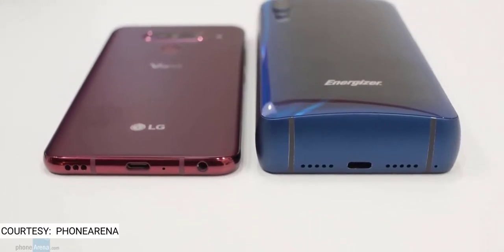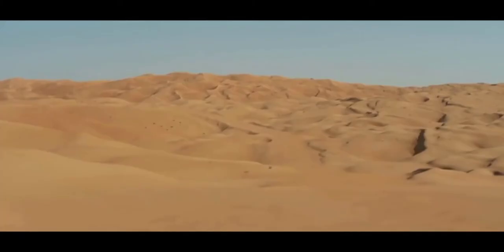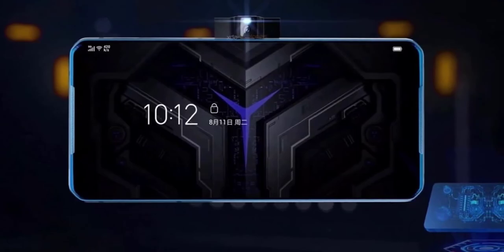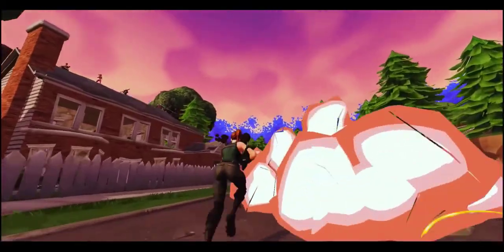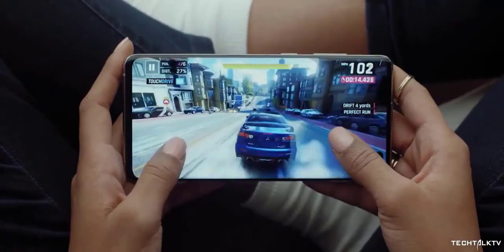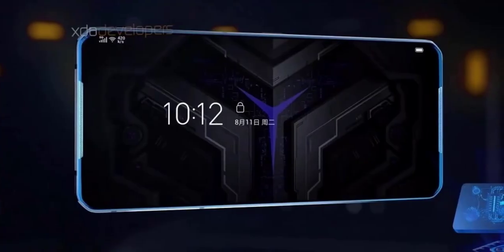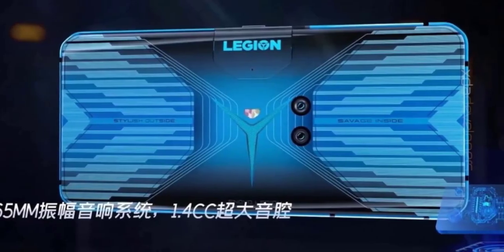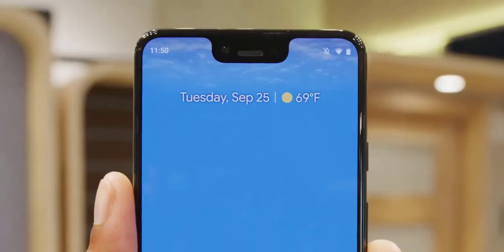Weird LENOVO Smartphone - Best Gaming Phone!!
Weird LENOVO Smartphone - Best Gaming Phone Lenovo has plenty of clear wonderful and weird phone designs over the years these might be forgetting for thinking that all smartphones are the same, but they certainly aren't sure some are just plain old weird, while others as ugly as the rest you from an awful truck.

LENOVO Legion